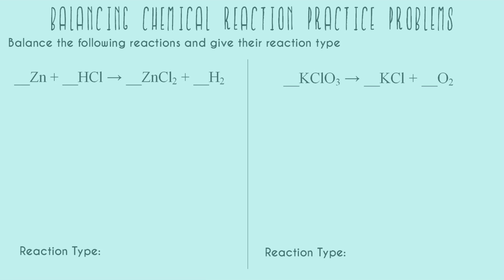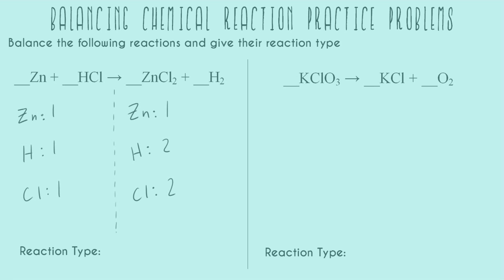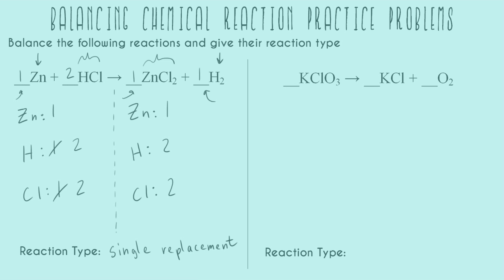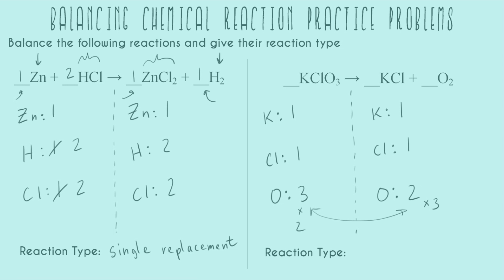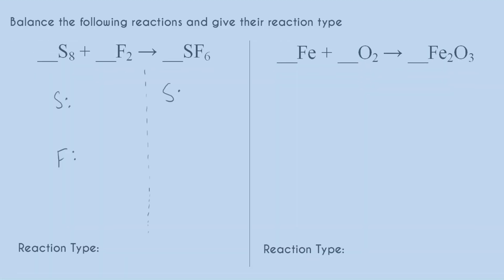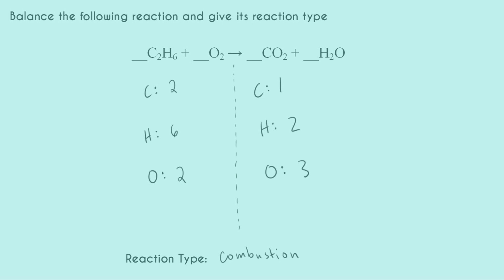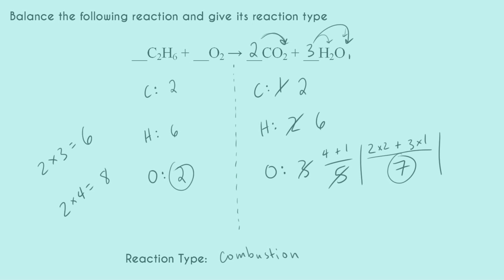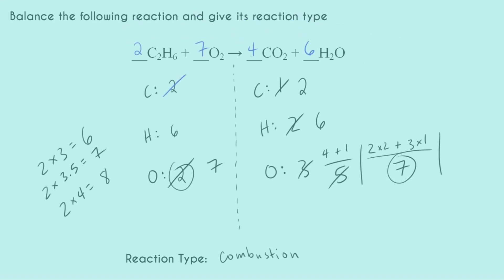Balancing Chemical Equations Practice Problems!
In this video I explain how to balance chemical equations by doing several practice problems of various difficulty.